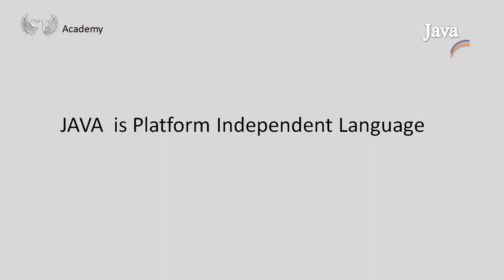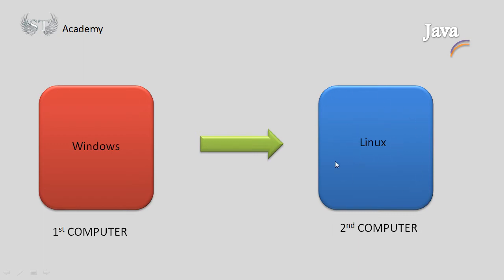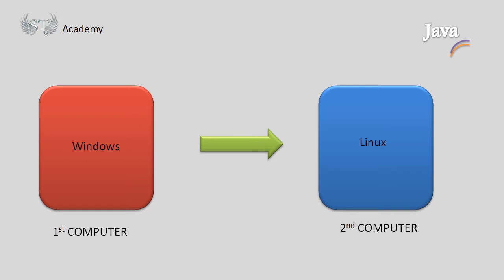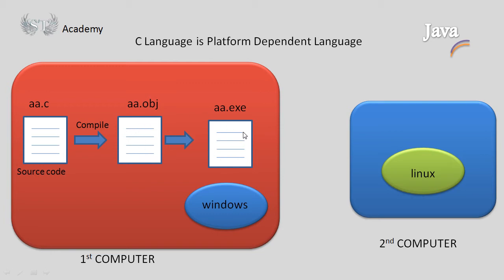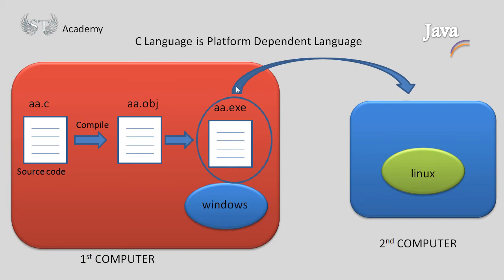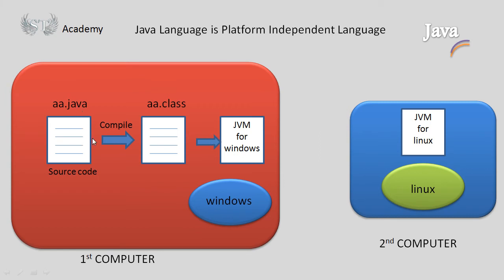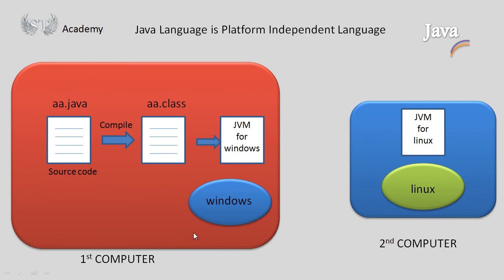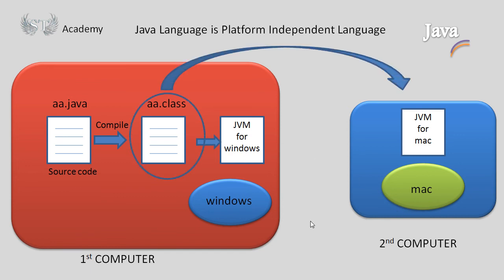Difference Between Platform Dependent and Platform Independent Language By - ST Academy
UDEMY.COM

Platform means Operating System. Java is Platform Independent . Java not depends upon operating system to execute application. JVM make it possible to run same application on different operating system. Platform dependent language is C , which depends upon operating system , application develop in one system in C Language cannot run in other system having different operating system.

st academy
ST Academy

programming st academy
java st academy